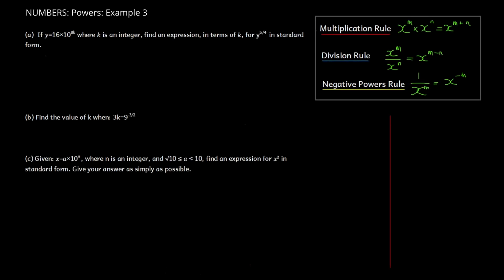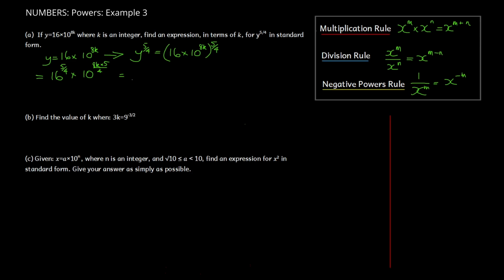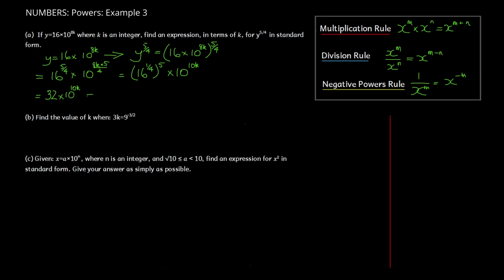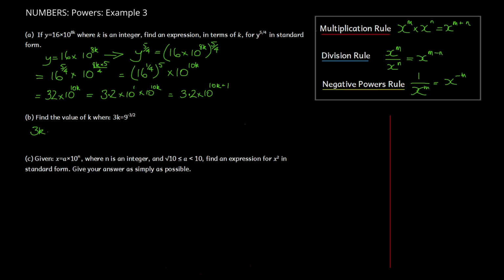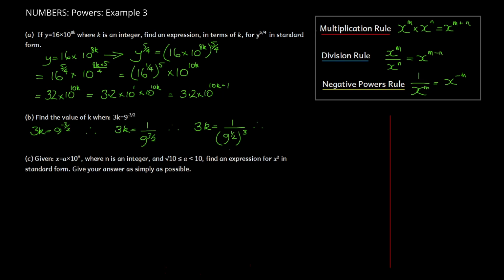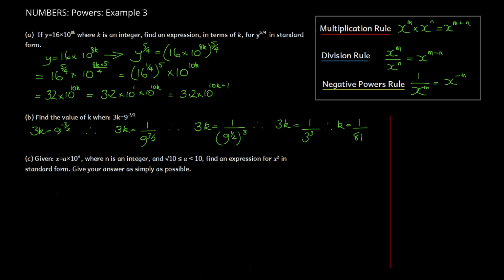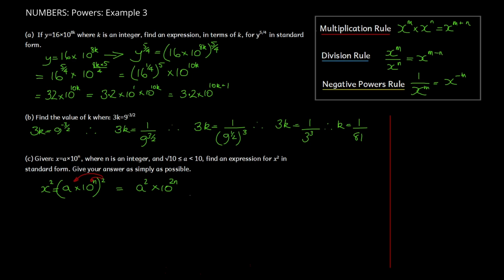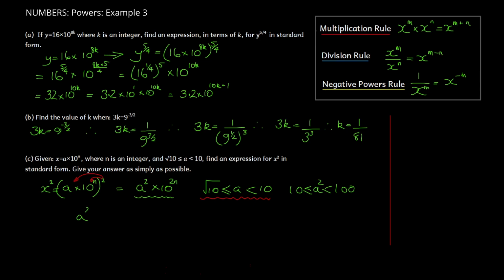1. NUMBERS: Powers Example 3